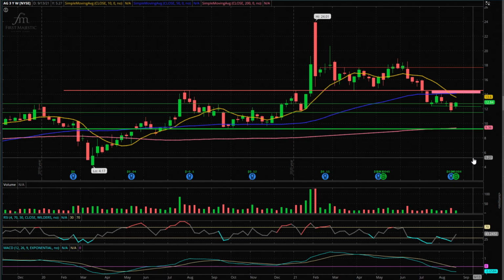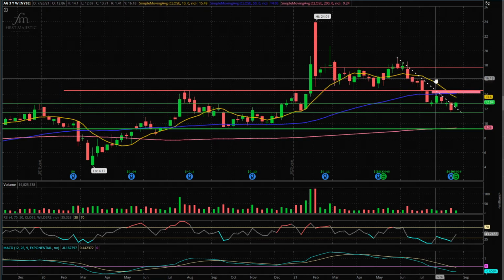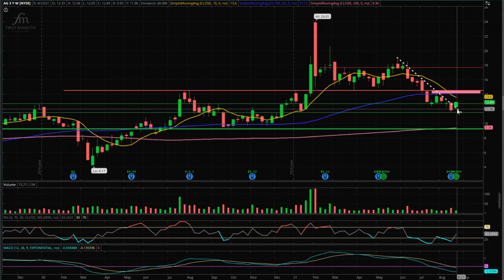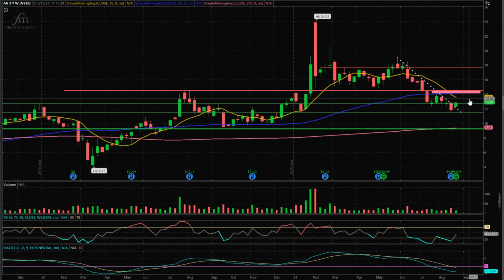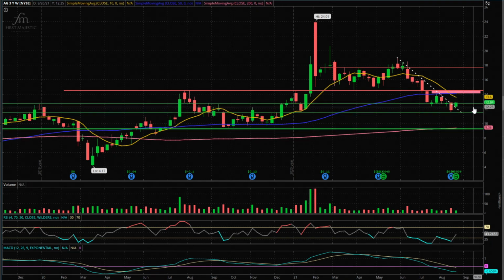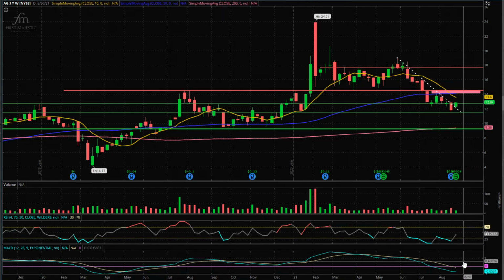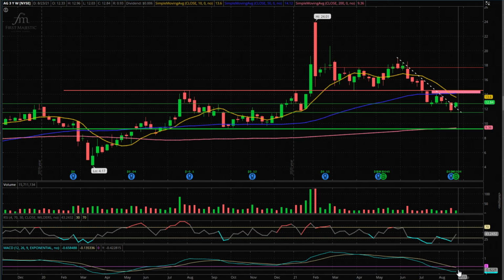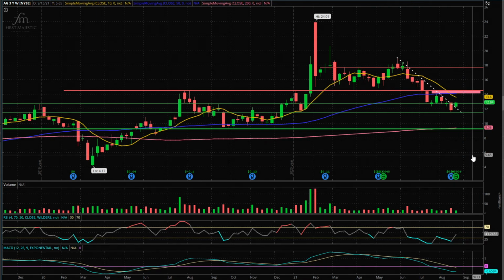AG Reversal Approaching! Waiting for confirmation... $AG Technical Analysis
Will the reversal on AG come to fruition? Or is this going to just be another false break? My money is on us breaking up to $13.50-$14.00 in the next 1-2 weeks.